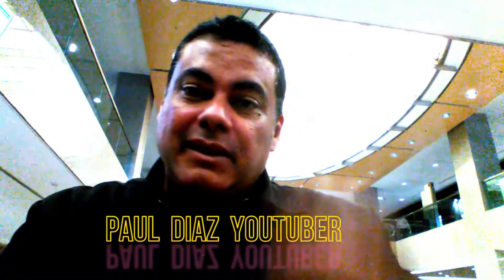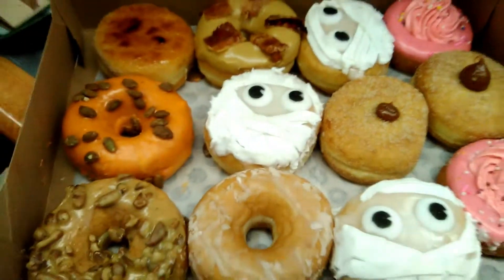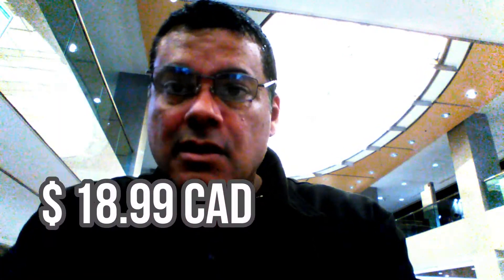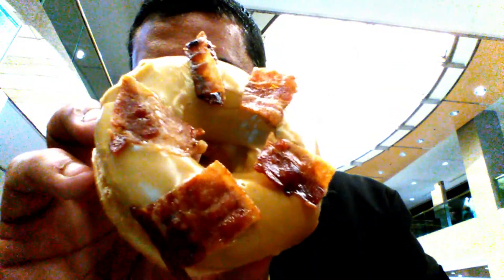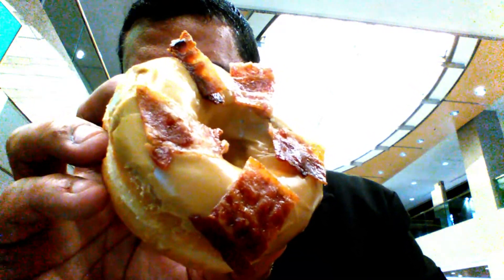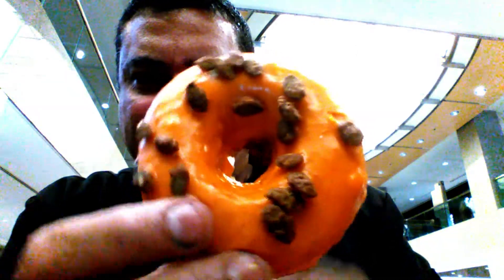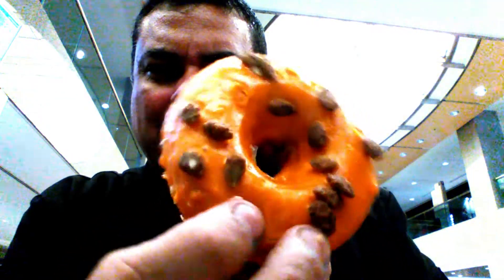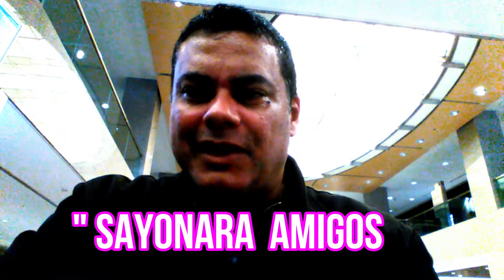Tim Hortons Innovation Cafe 🍩NEW DONUTS !!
Hi Amiguitos  today  we are  in  downtown  Toronto  at  the  exchange  tower  to  review  the  latest  wild  selection  of  donuts  of  Tim Hortons, this is located at 130 King Street downtown Toronto,and it's the only Time Hortons that this wide selection of unique seasonal donuts,let's get in yeahh...!